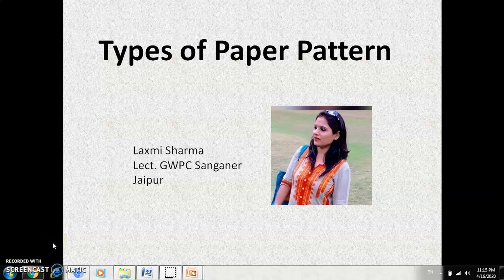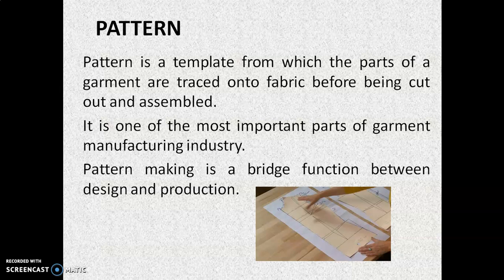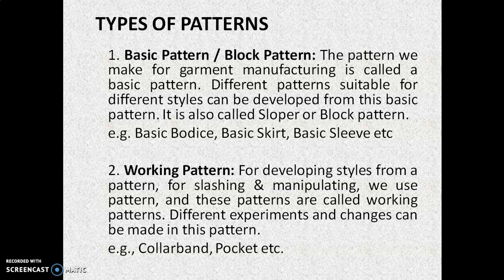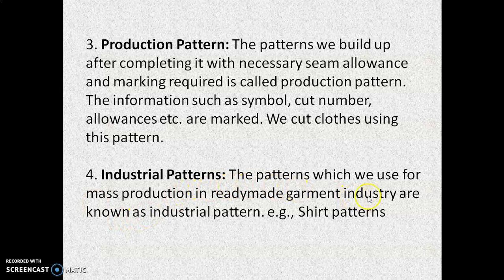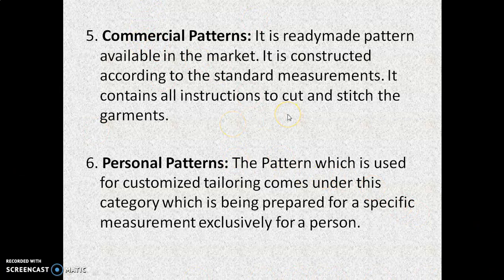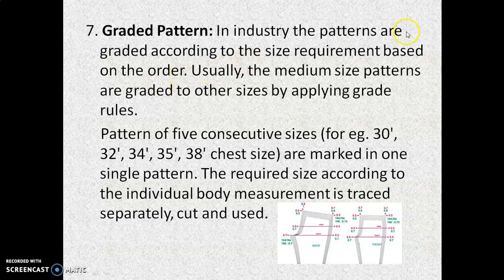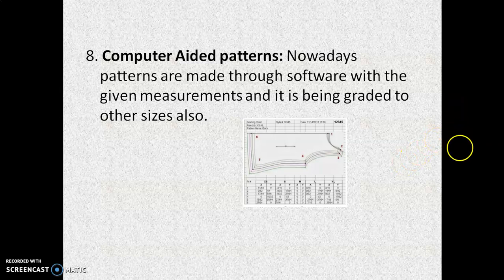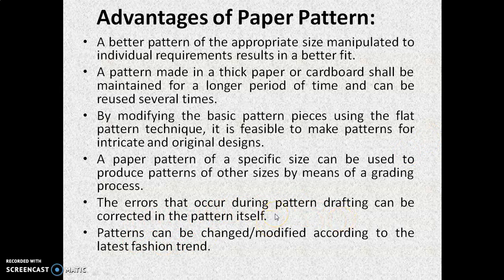Types of Paper Pattern CD 123 Unit 2